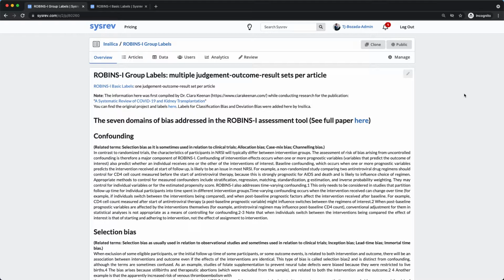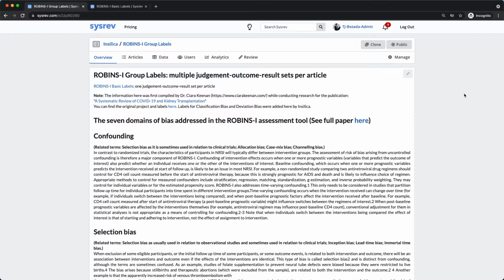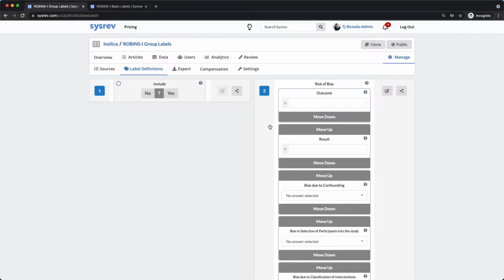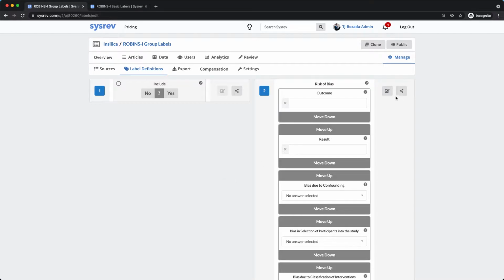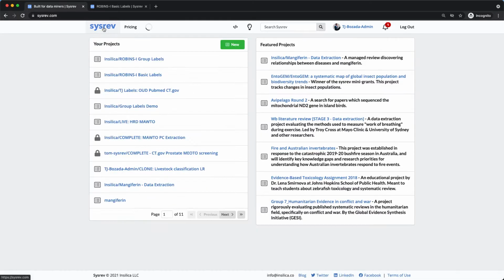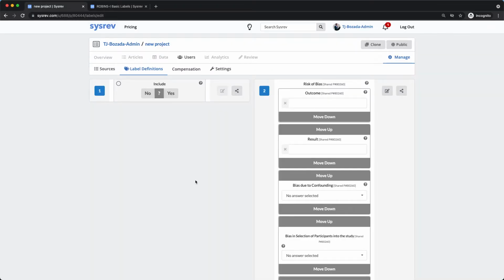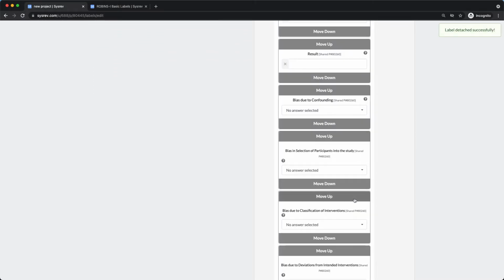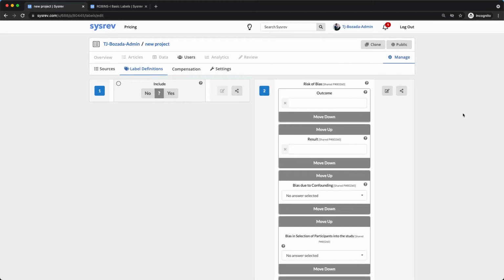ARCHIVED: Episode 9: Shared Labels & Project Cloning - Jul 29th, 2021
This video is outdated. Please find the latest version at

Episode 9: Shared Labels & Project Cloning

This videos demonstrates how to used the Shared Labels and Project Cloning features to standardize your data extraction across projects.